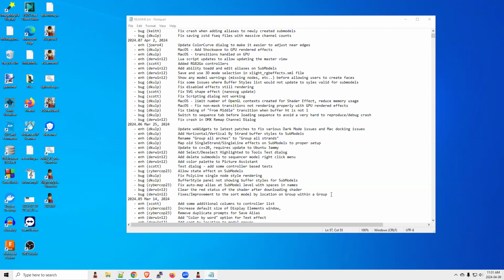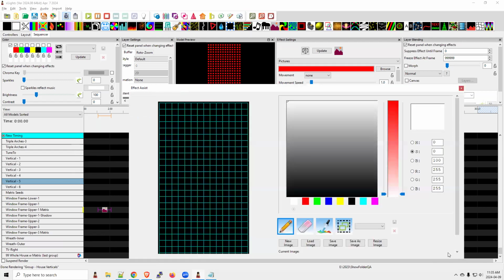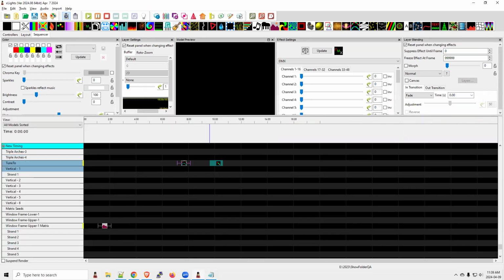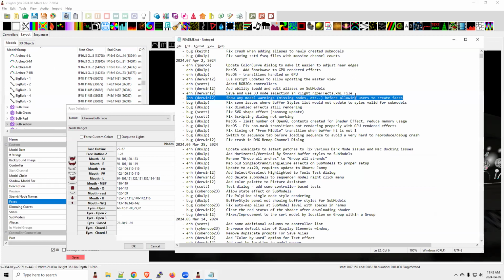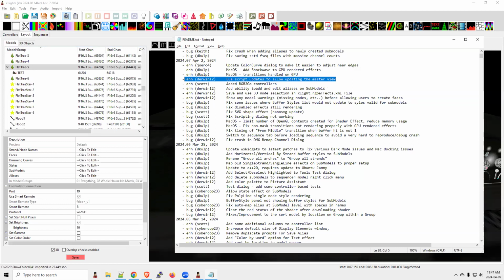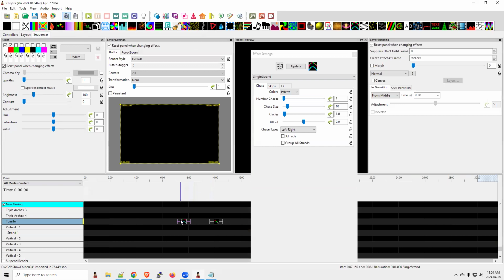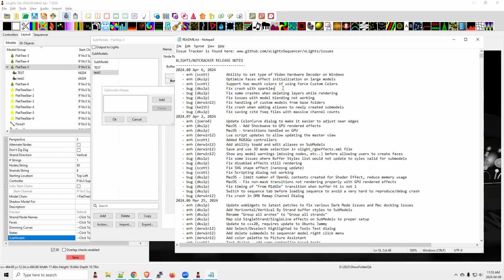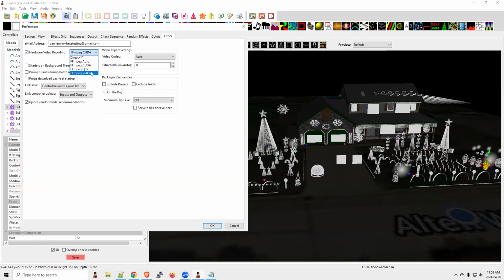xLights Bonus Gem: Release Notes 2024.6, .7, .8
Quick commentary and show and tell of the various updates that took place.